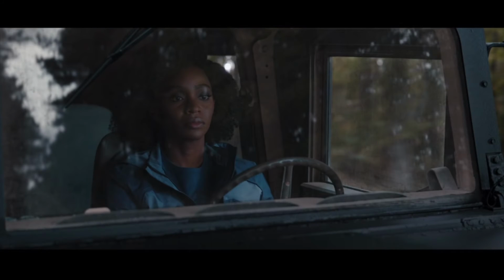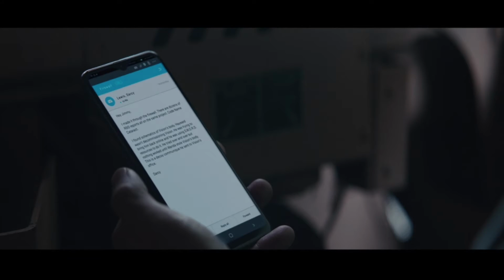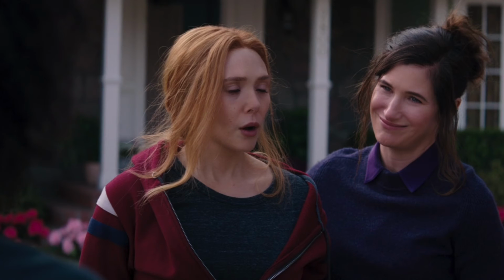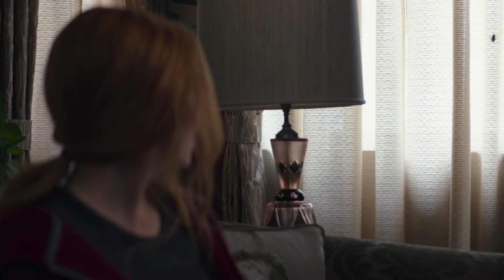WANDAVISION EPISODE #7 BREAKDOWN - EASTER EGGS & ENDING EXPLAINED | Mephisto Summoned?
We just got WandaVision Episode 7, and there were major reveals in the episode, for what we know who the main villain of the show is, and I'm breaking down Episode 7, but there will be spoilers.

0:00 - Intro & Wanda's Awareness of What's Happening
4:52 - Hayward's Plan to Bring Back Ultron
5:38 - Jimmy & Monica Go Another SWORD Camp
6:38 - Vision & Darcy Trapped in Circus (Vision Awakening Darcy)
6:59 - Vision & Darcy Escape the Circus By Van
7:03 - Wanda Notices that More Furniture is Resurrecting
8:33 -  Nexus Commercial
8:59 - Agnes with Tommy & Billy in Agnes' House
9:29 - Monica In Her Astronaut Suit (Ready to Go to Into the Hex with the Space Rover)
10:17 - Monica Became Spectrum - Has Her Powers
10:33 - Vision & Darcy Having a Conversion
11:22 - Monica Goes to Wanda's House (Wanda Just Took a Nexus Pill, and Throwing Monica Out Again)
12:09 - Agnes Reveals Her Identity as (Agatha Harkness)
14:34 - Post Credit Scene Explained - (Evan Peters' Quicksilver)